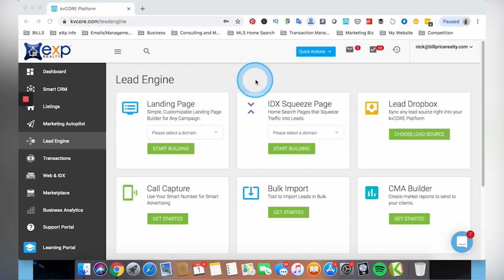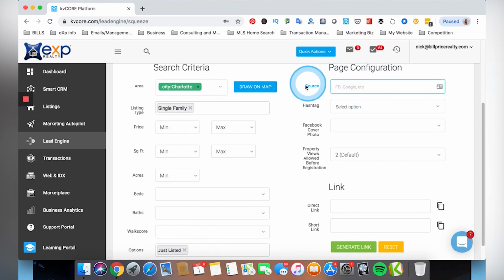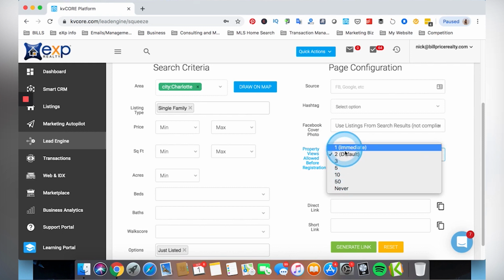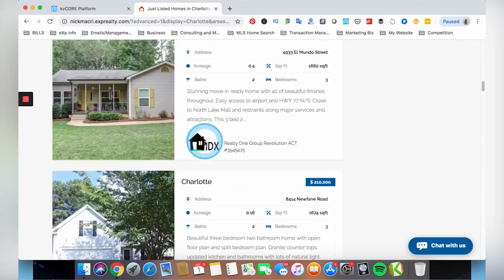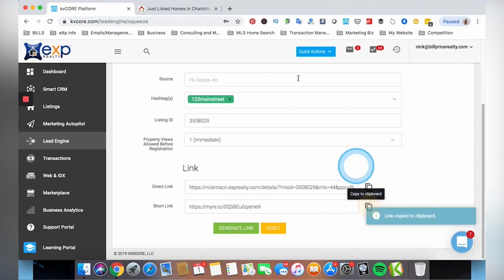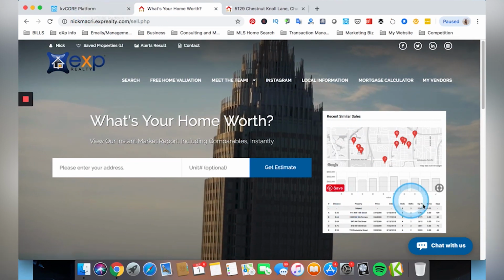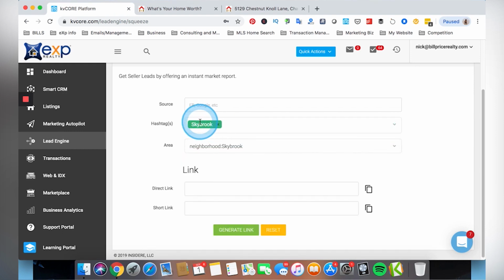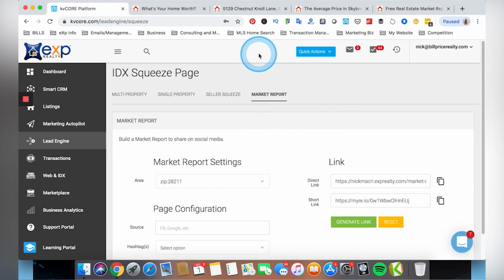kvCORE Squeeze Page Basics with Trainer Nick Macri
Thanks for checking out my video on Squeeze pages!
You can also register for my LIVE weekly Public Call every Wednesday at 7pm EST!

▶ Like my Facebook page! @RealNickMacri

Follow my business projects!
▶ Top Real Estate Team in Charlotte, North Carolina!

▶ Follow the Latest Trends in the Queen City!

▶ Your Source for Graphic and Logo Design!

Hire my Team and I!
▶ Let me Help You with Your Real Estate Needs!

▶ Download my Digital Business Card!
OR Text "Nick to 80-800

▶ Do You Want to Partner With me at eXp Realty? Join Here!

▶ Follow my Better Half!